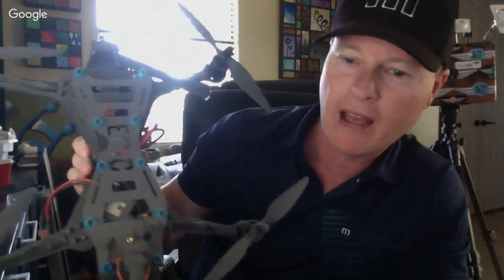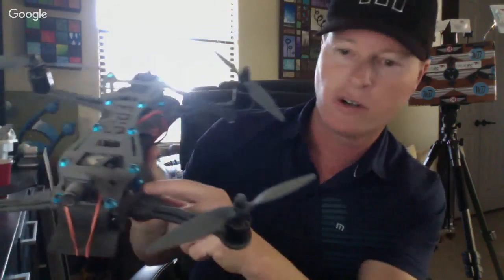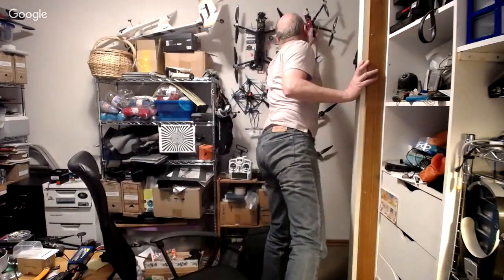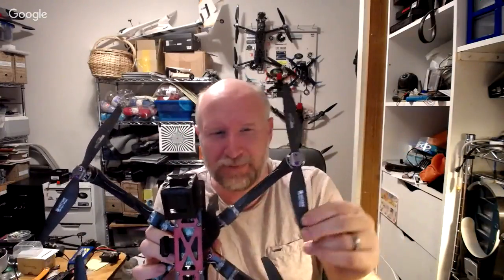Chatting with Richard Shelton from Multicopter Builders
Join us for a chat with Richard Shelton from Multicopter builders